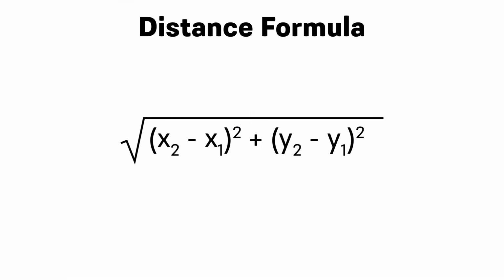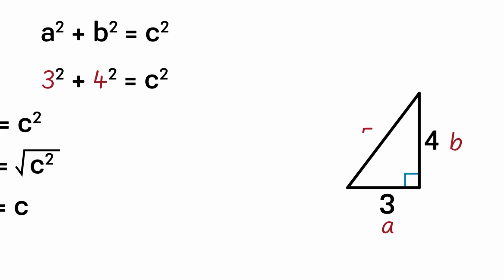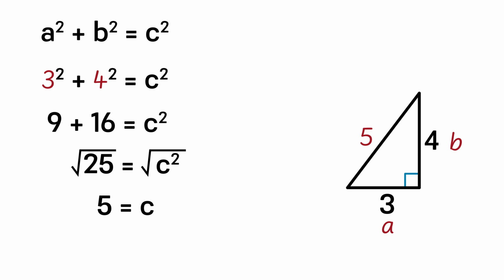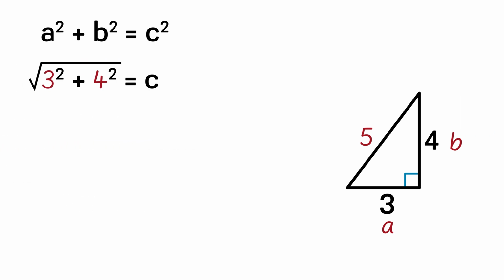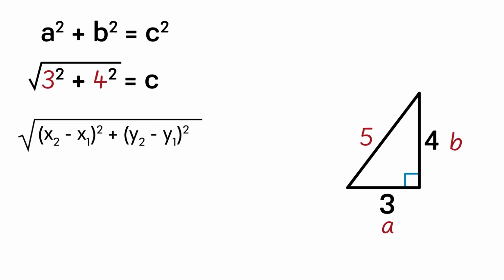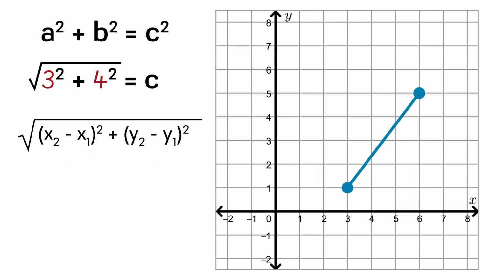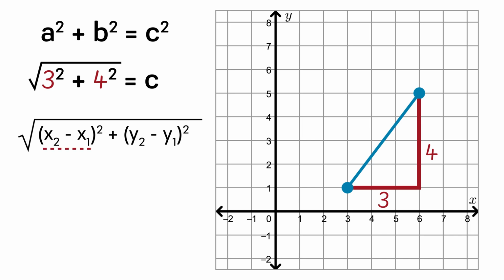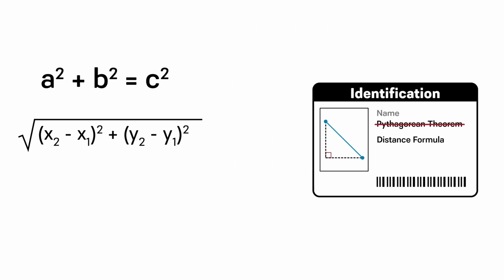Where does the Distance Formula Come From? [When Math Happens Courses]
See how this video fits into all of Geometry by signing up for our course.